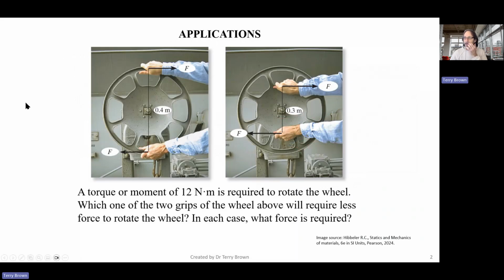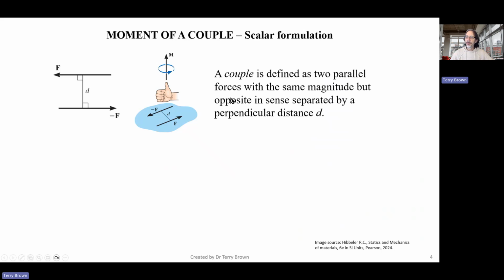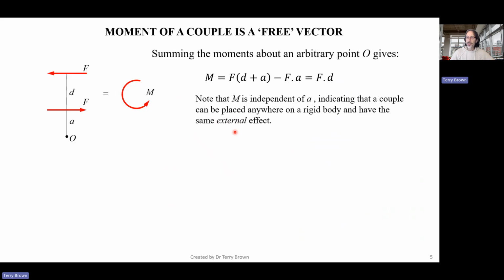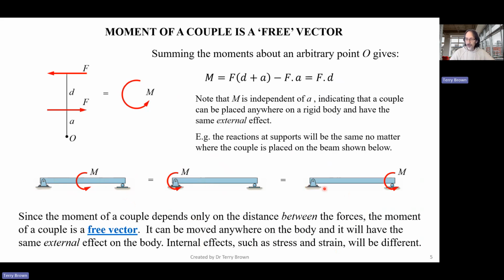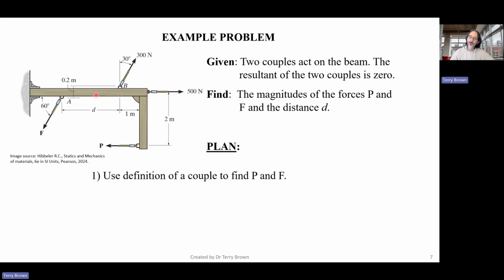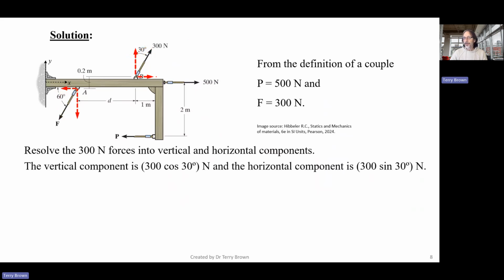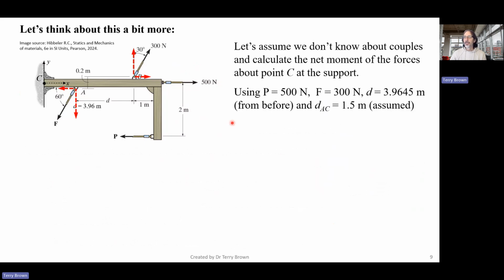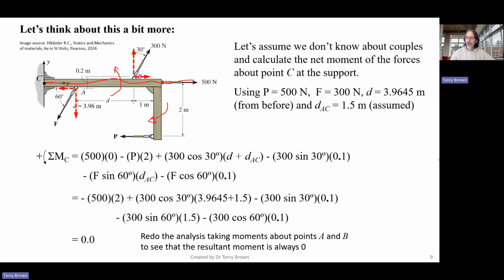couples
Lecture video on couple moments